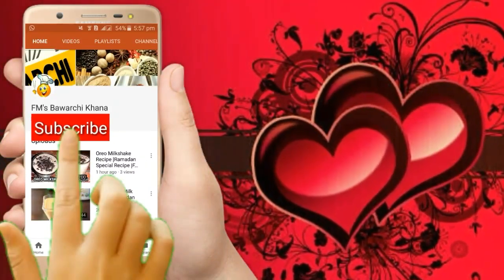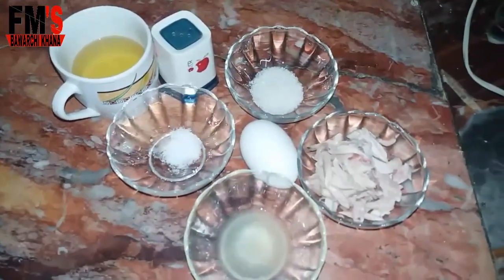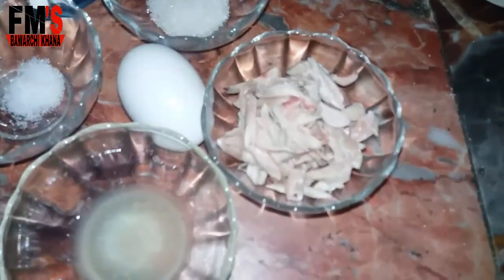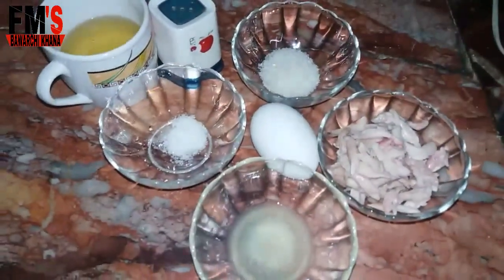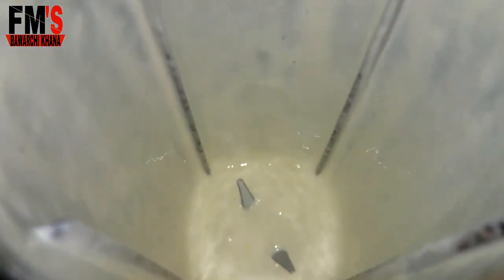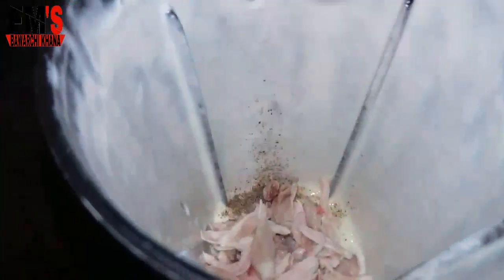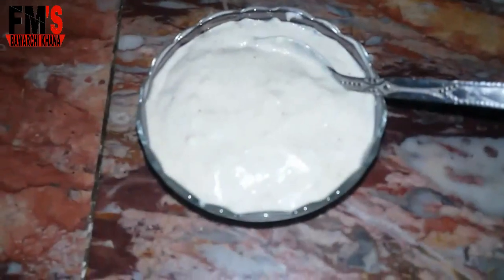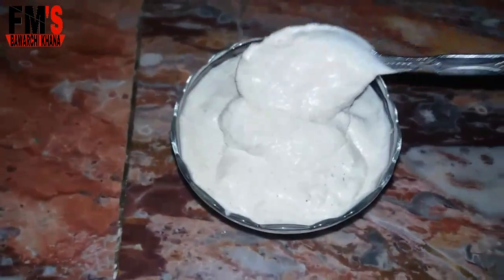Chicken Spread Recipe-Homemade chicken spread(chicken sandwich spread)easy&simple-fms bawarchi khana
Chicken Spread Recipe- chicken sandwich spread-how to make chicken spread at home-fms bawarchi khana.

Recipe
1 egg
1tbs lemon juice or vinegar
1tbs sugar
half tbs salt
half teaspoon black pepper
2 tbs shreaded chicken
half cup oil.

Chicken spread recipe
chicken sandwich spread
how to make chicken spread
how to make chicken sandwich spread
sandwich spread